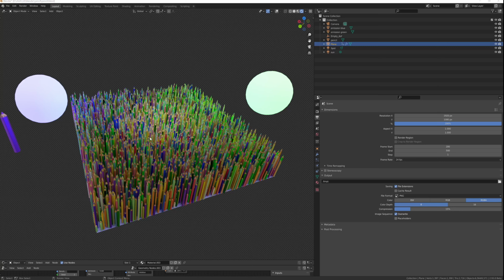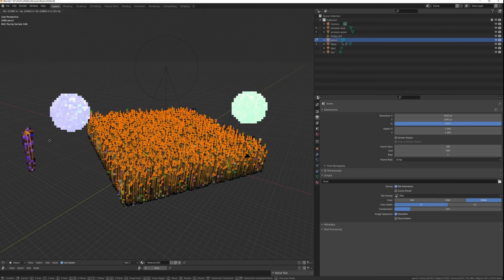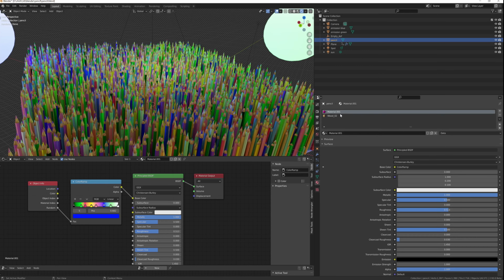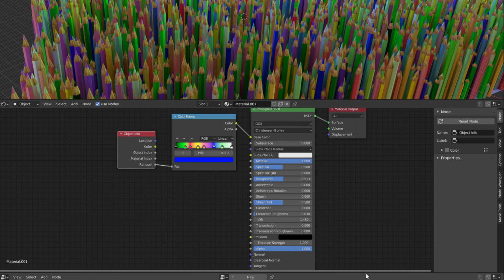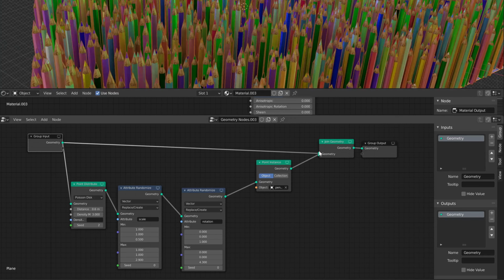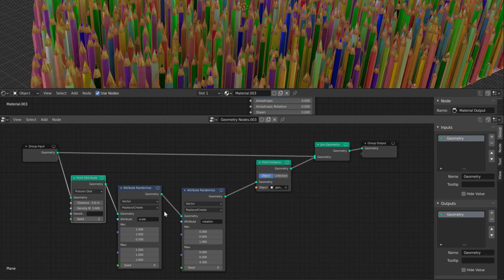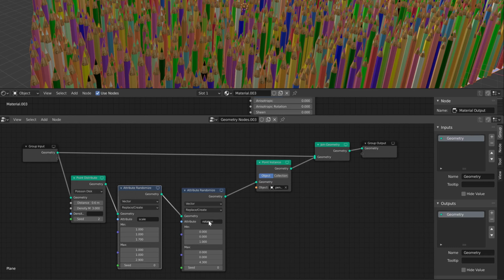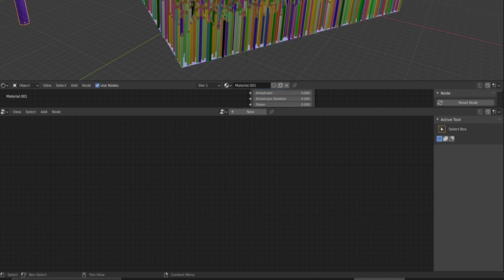Blender 2.93 geometry nodes tutorial - making pencils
Blender geometry nodes in Blender 2.93 to randomly place objects on a plane and render them each with different and unique colors automagically.